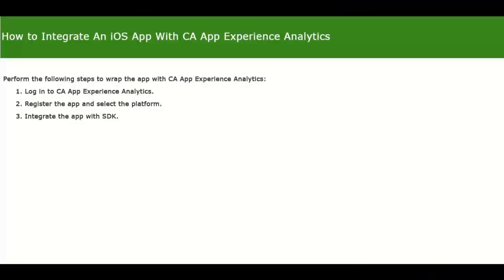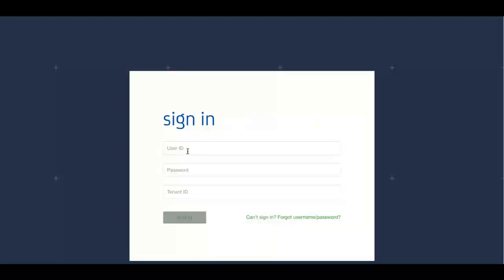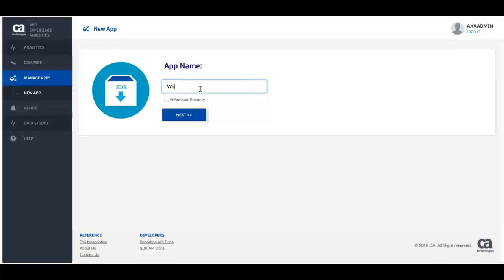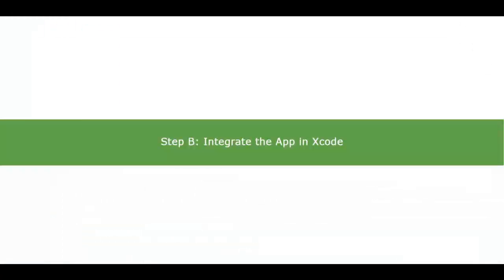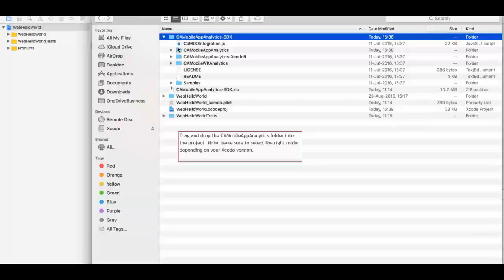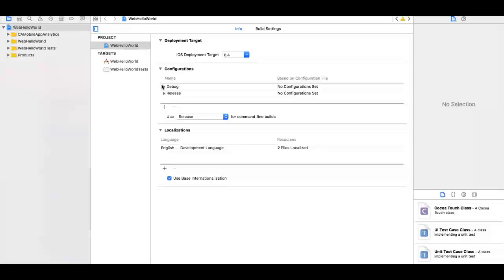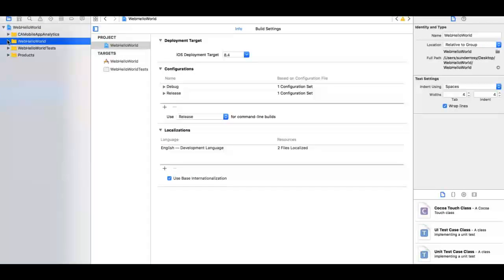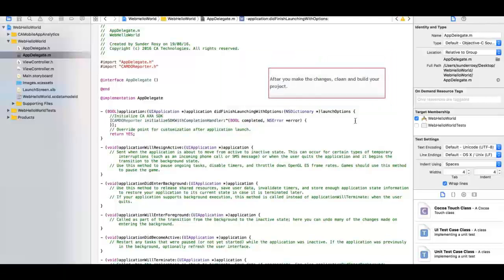How to Integrate iOS App with CA App Experience Analytics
This video will demonstrate the steps to integrate an iOS App with CA App Experience Analytics